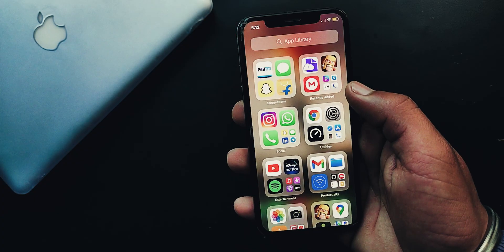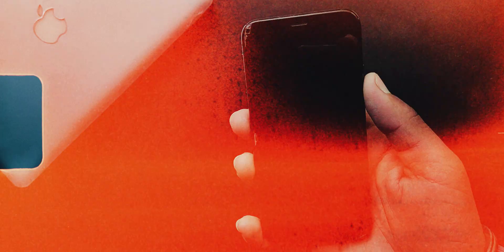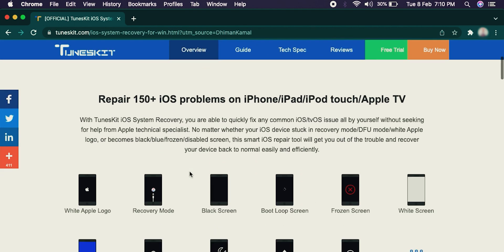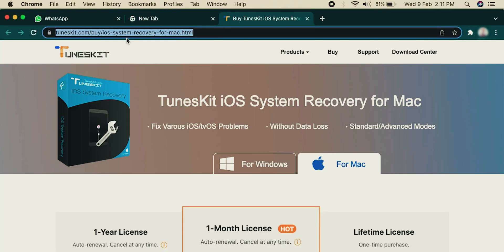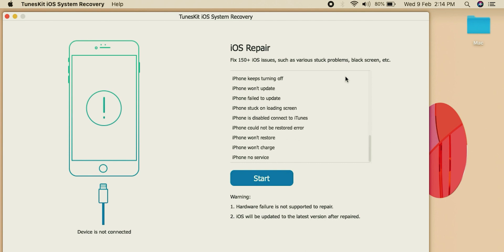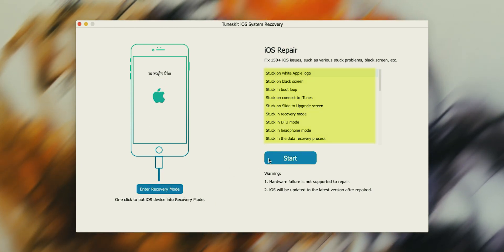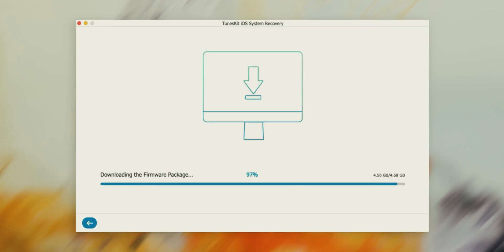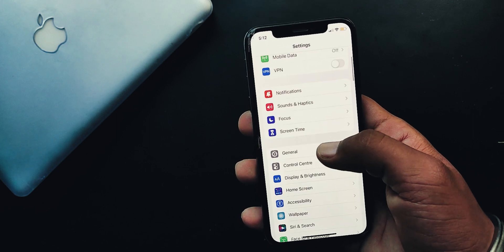How to fix iPhone got stuck on Apple Logo or Bootloop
⌚ Chapters :
00:00 Introduction
00:28 Cinematic Sequence
00:52 Tuneskit
01:09 Downloading Process
01:26 Registration
02:01 What Tuneskit Offers Can Do ?
02:04 Tutorial
03:24 Ending